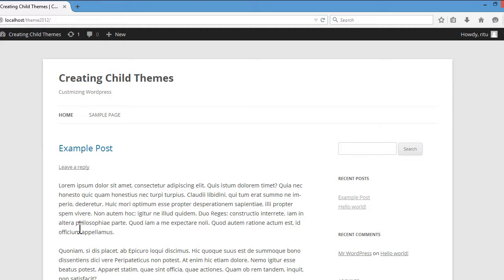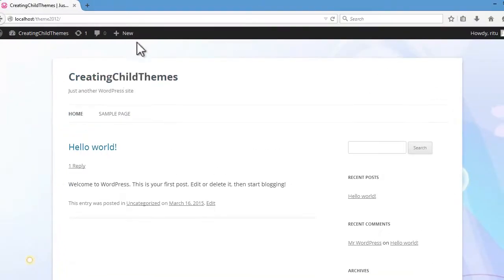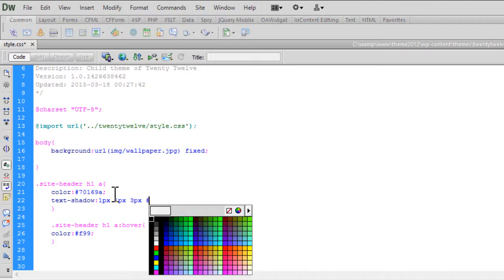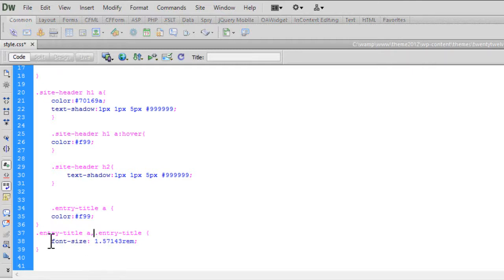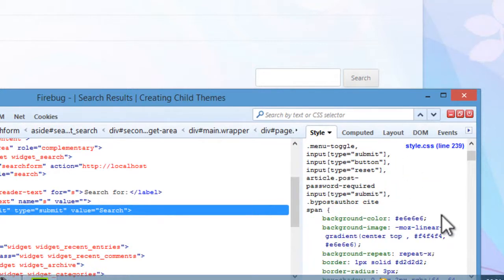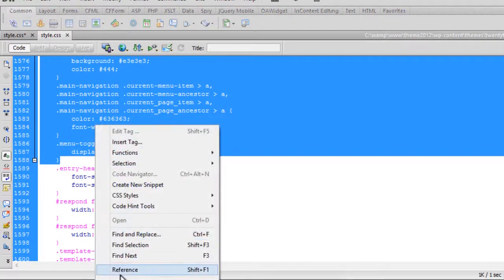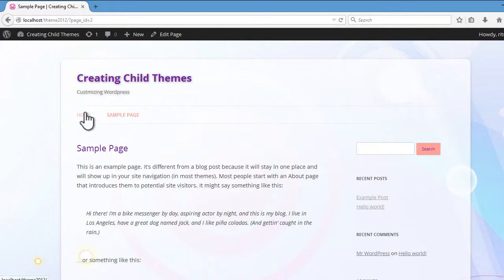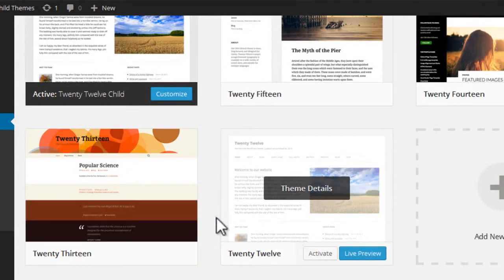2.Creating Child Theme , Its Importance & Customization- Part 2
Its part 2 of ' Creating Child Theme , Its Importance & Customization.' part 1 was limited to importance and installation of child theme. now in part 2 i'm customizing this theme twenty twelve.'